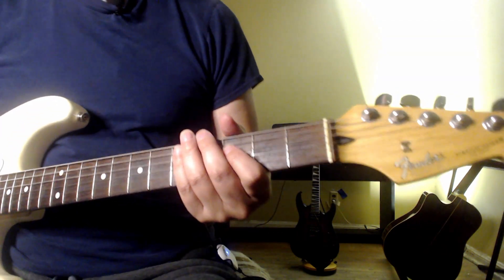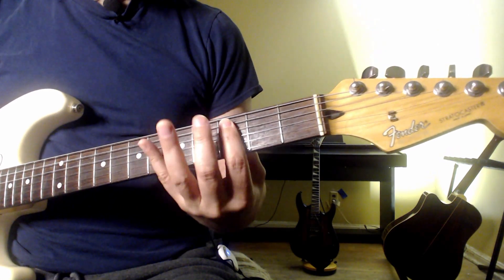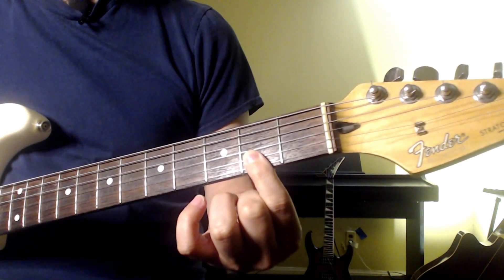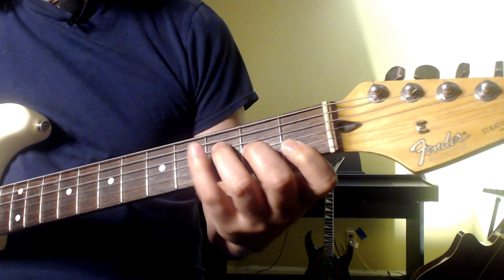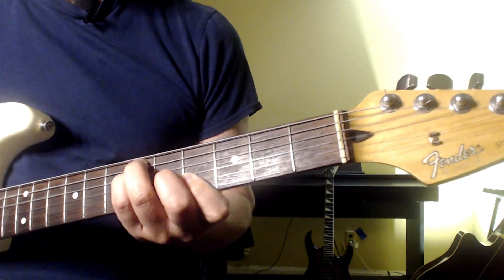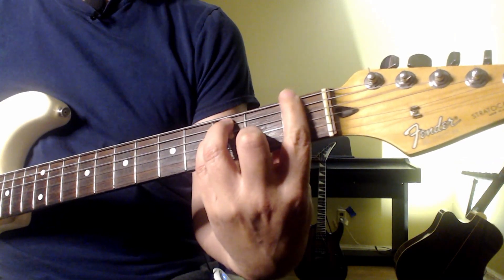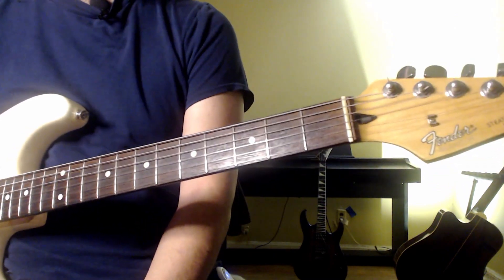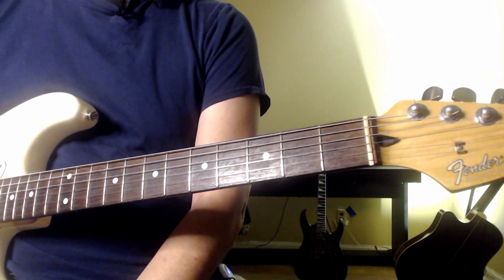Mastering Bar Chords -Tips and Tricks for Taming The F Chord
Are you struggling with bar chords, especially the dreaded F chord? Don't worry, you're not alone! In this video, we'll share some helpful tips and tricks to help you master bar chords and conquer the F chord once and for all. You'll learn some practical techniques for improving your bar chord technique, including hand position, finger strength, and more, you'll be playing those tricky bar chords with ease in no time!